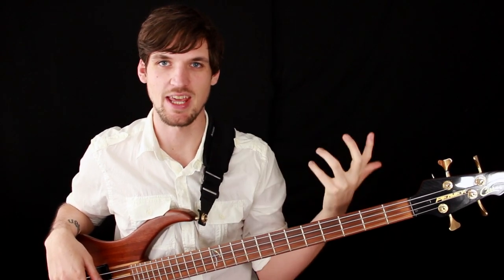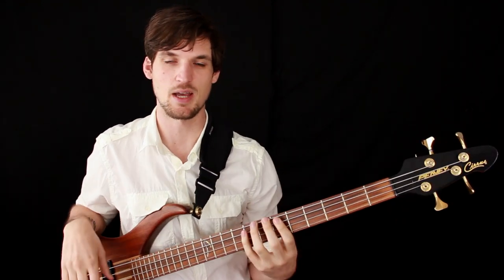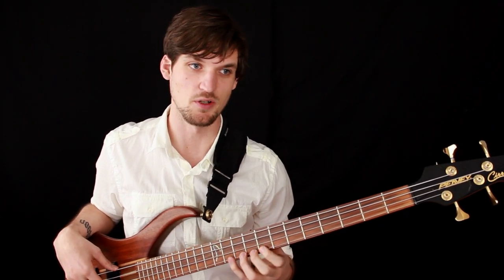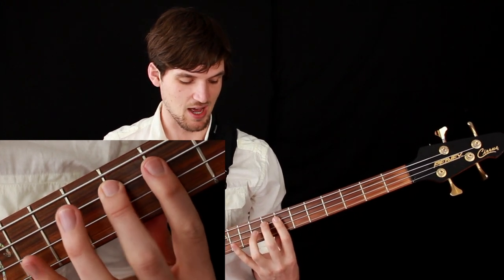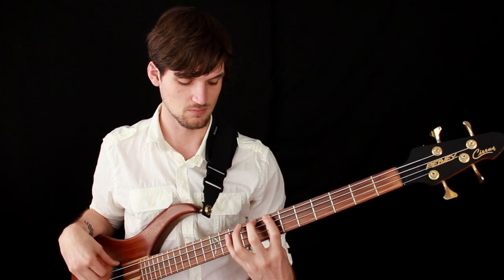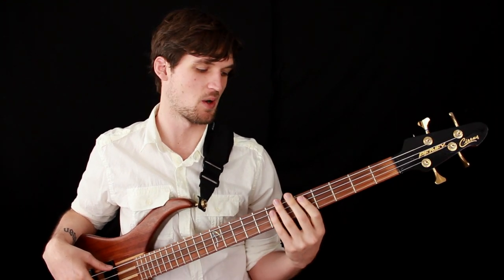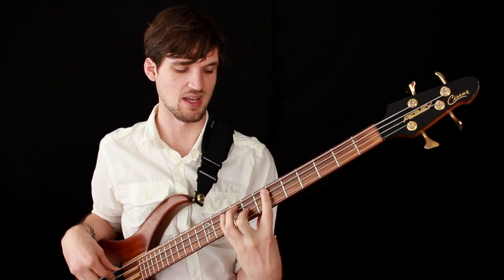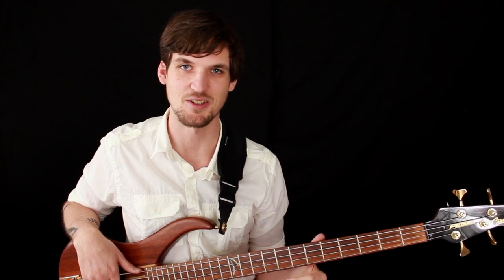Left Hand Technique For Bass Guitar (Beginning and Advanced!)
Left Hand Technique Guide For Bass Guitar (Beginning and Advanced!)

This lesson will show you everything you need to know (in my estimation) to have great left hand technique when playing bass guitar. From the basics of where to put your fingers to subtleties regarding finger angle, you should come away from this video feeling confident on what to practice and how to practice it!

Make sure you check out my Finger Twisters for Bass video to continue developing your left hand technique

The takeaways from this lesson:
- Aim for right behind the fret wire to avoid buzz
- Use all your fingers, pinky included!
- Keep your fingers close to the neck
- Press down fingers in advance for descending fingering runs
- Aim for close to your fingertips in general, but also allow for a more flat-fingered approach for a more funky/muted/relaxed sound
- Get comfortable stretching one-finger-per-fret, but be flexible and relax your hand when you don't need to do the stretch